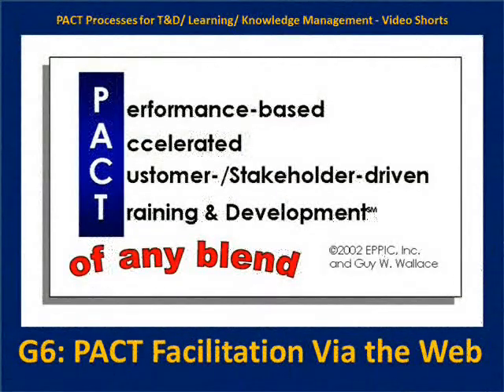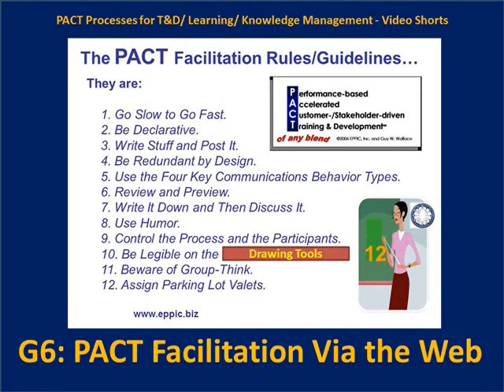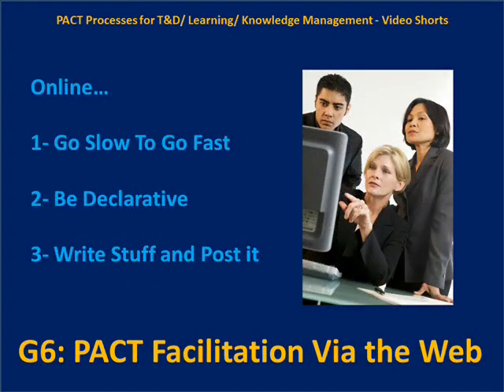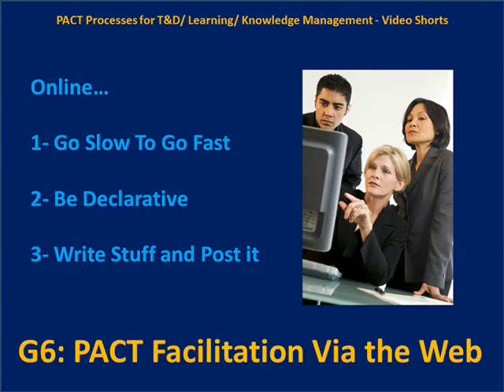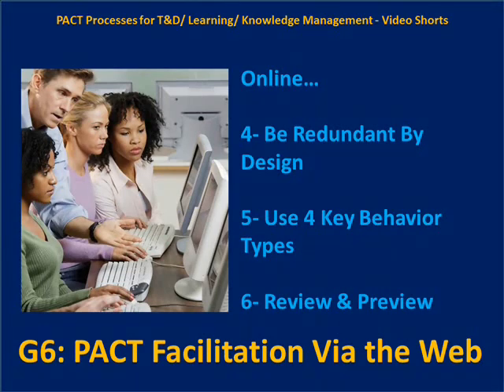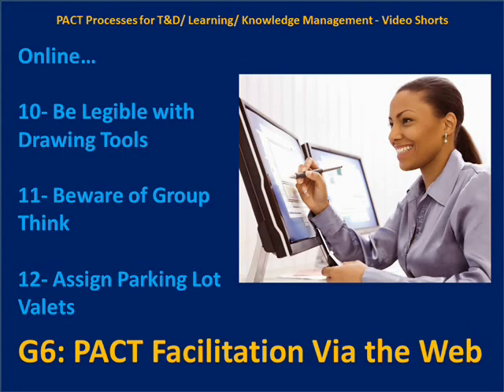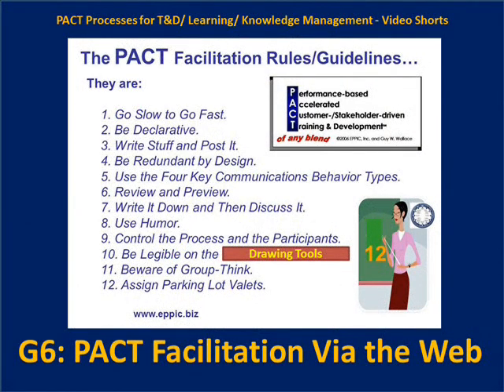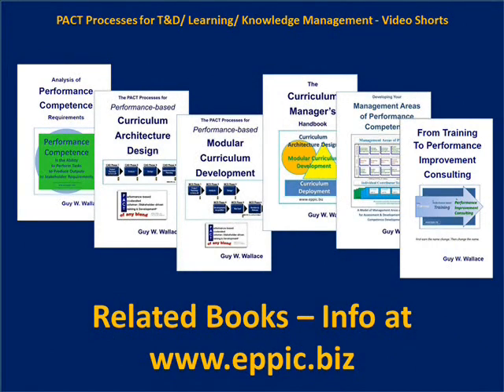G6 PACT Facilitation Online